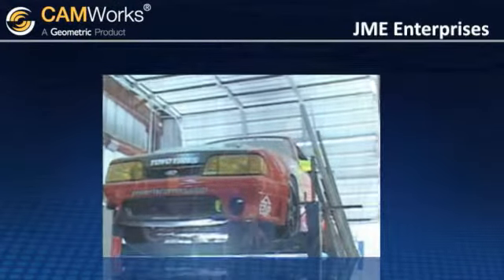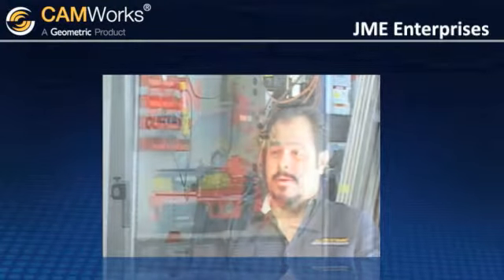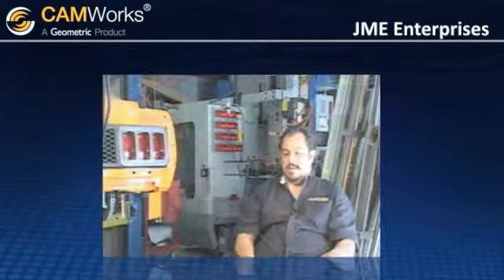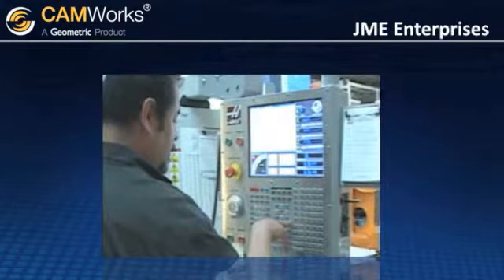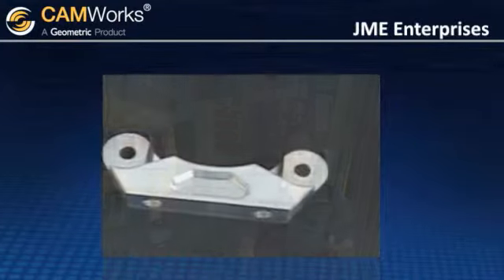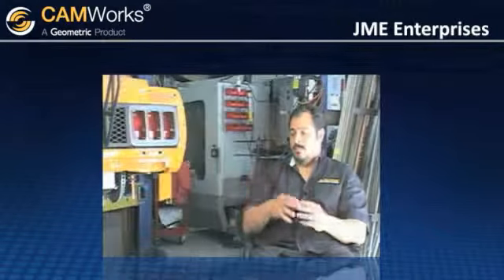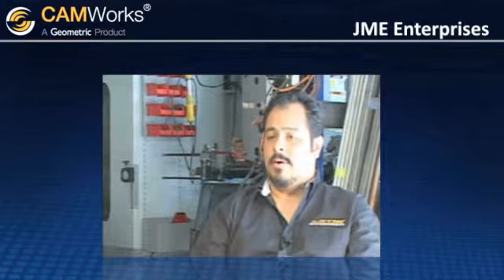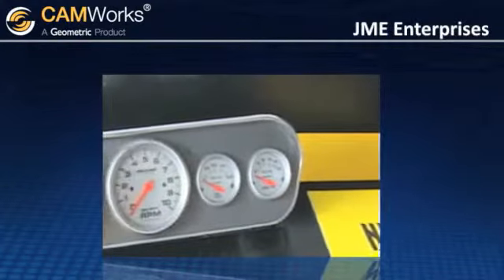CAMWorks Does the trick for JME Enterprises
CAMWorks : The easiest CAM Software on SolidWorks